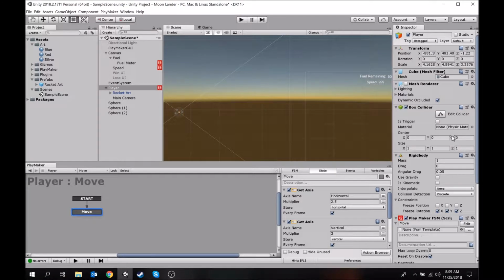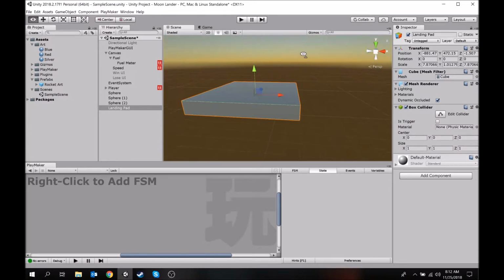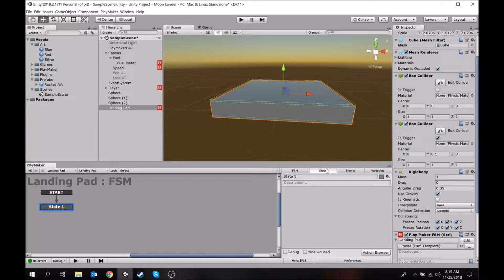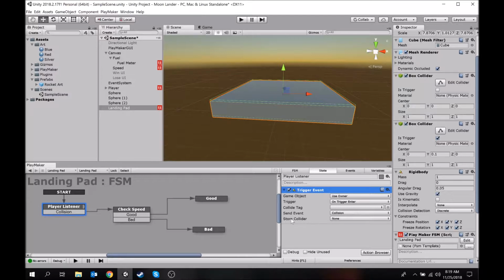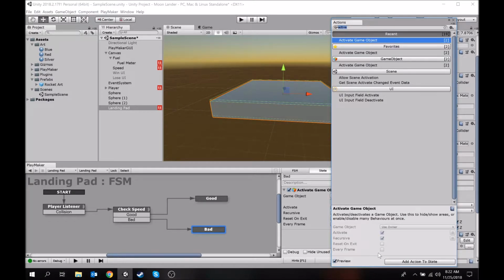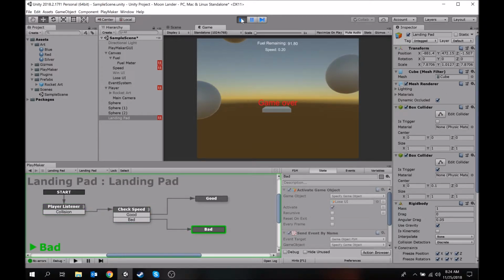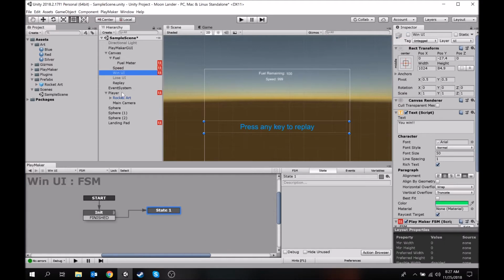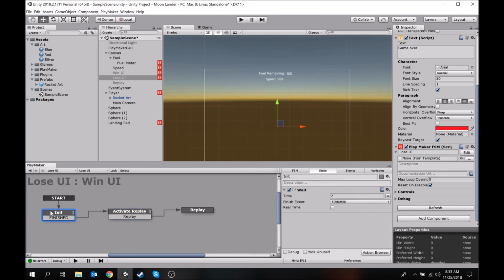Intro to Unity with Playmaker: Episode 6 (Win Lose and Replay)